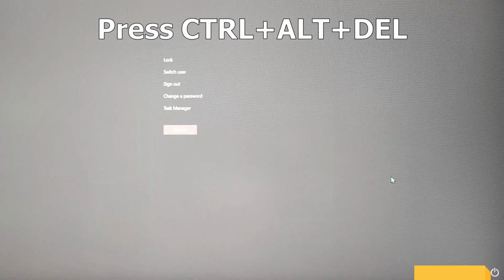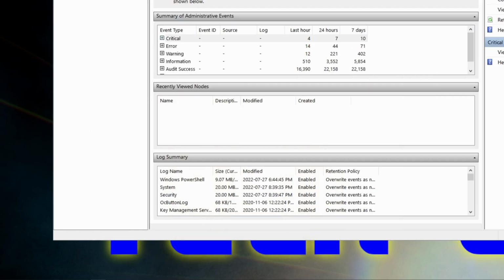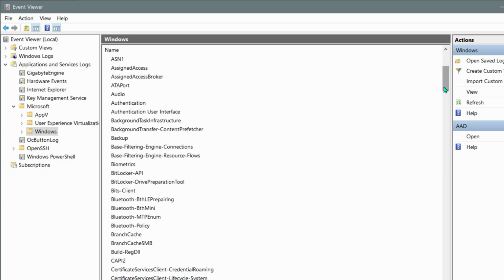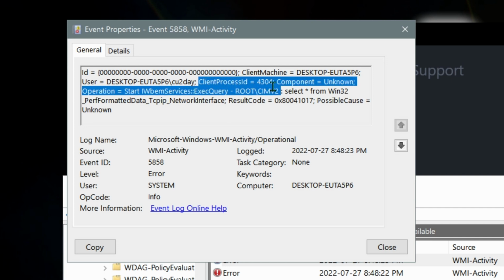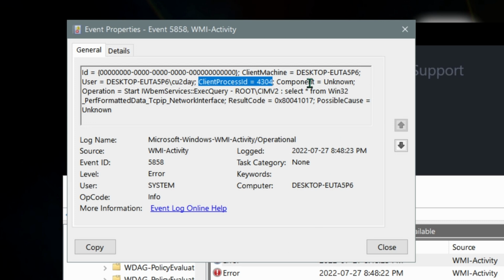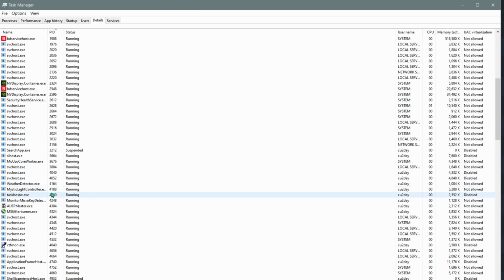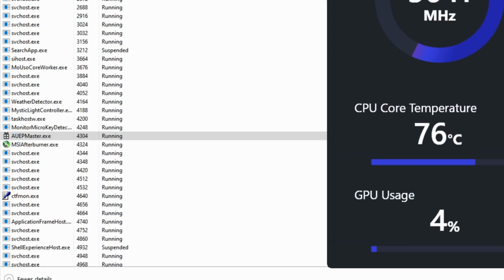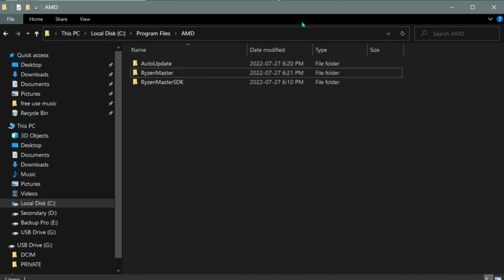Stuttering Low performance & Not Entering Idle State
This video is only to resolve 2 issues, 2 items that were missed on my stop the stuttering video series.

TIMESTAMPS
0:00 Intro to topics and who it applies to
0:47 fTPM issue & stuttering (mostly AMD related)
2:02 Bad acting program / software issue
7:32 Incase of popup error on system reboot *BEWARE IF UNCERTAIN*